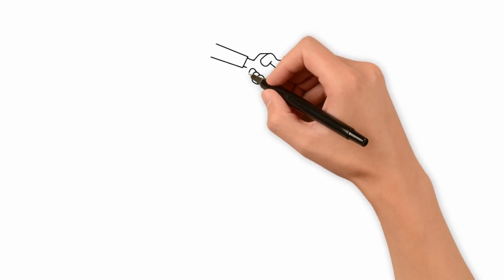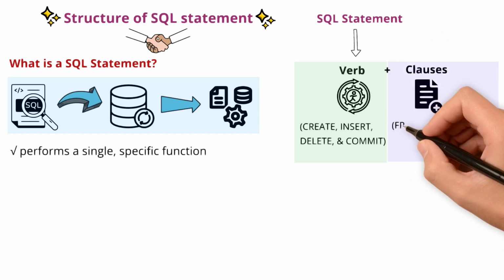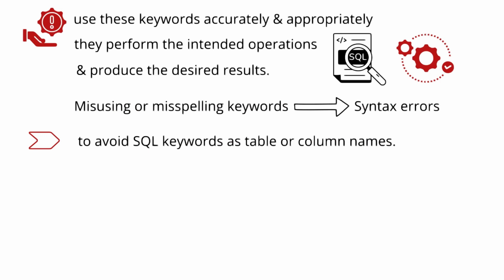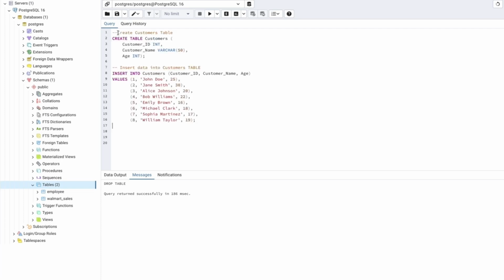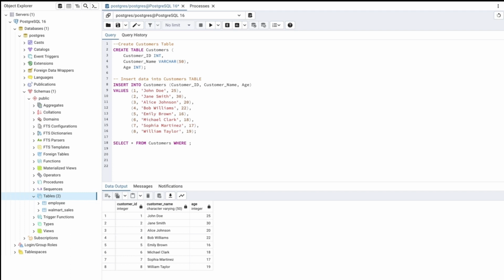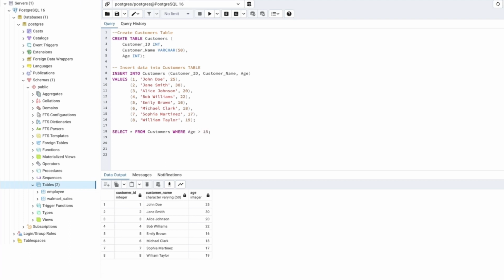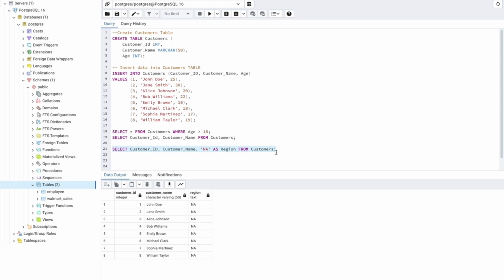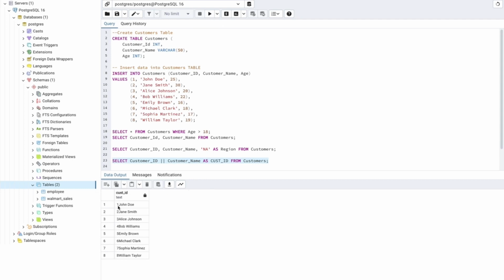📊✨ SQL Basics: Building Powerful SQL Statements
🎓 Master the Structure of SQL Statements by understanding the SQL fundamentals.

Key Stages Explored:
• Structure of SQL Statement 📜
• Examples: 📝